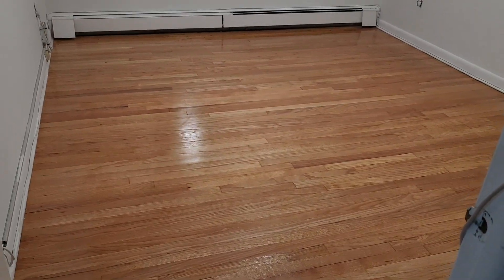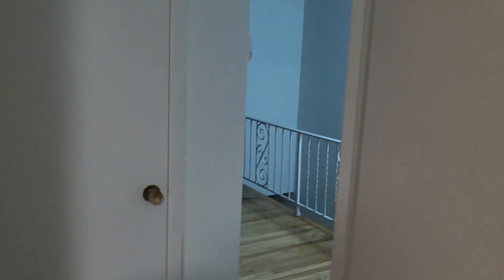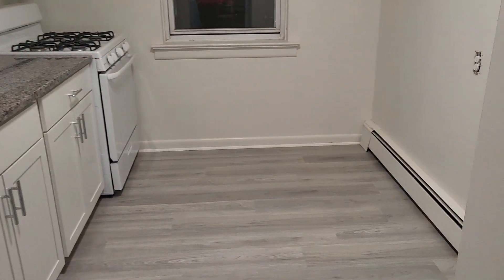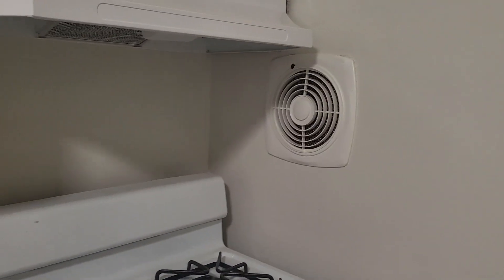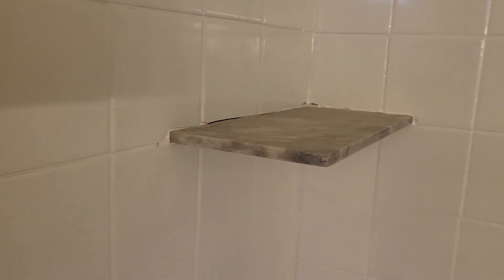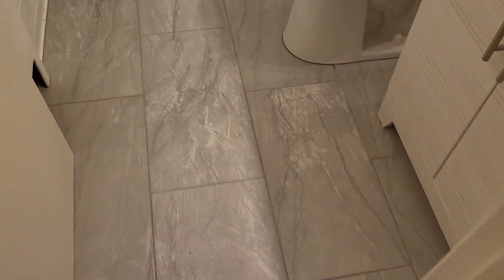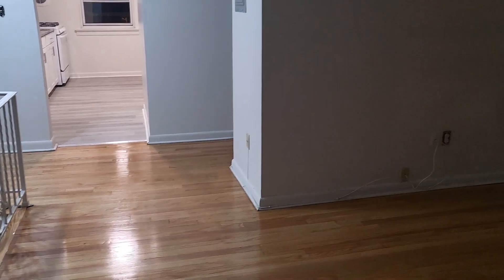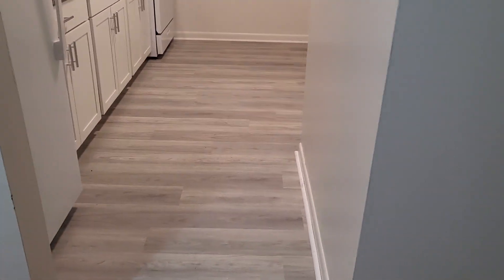in Jan 2023 this what 2k a month rent will get you in Nutley NJ